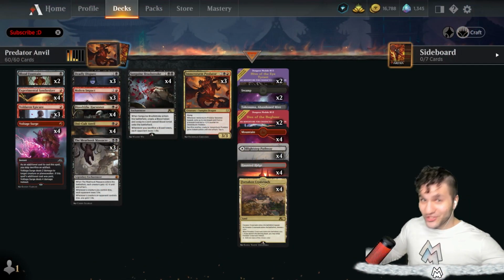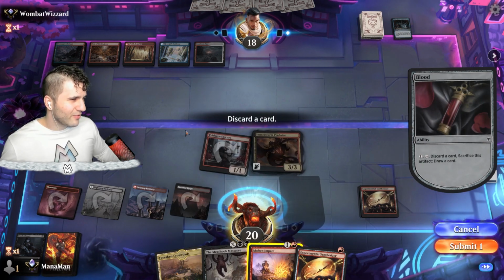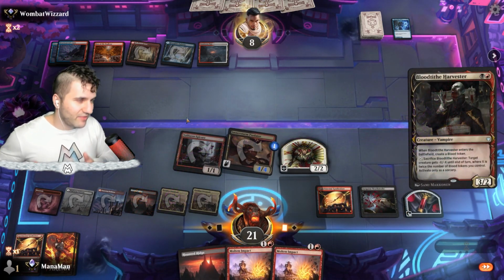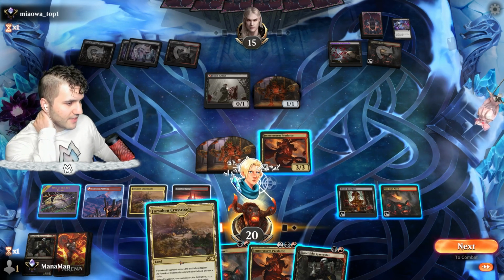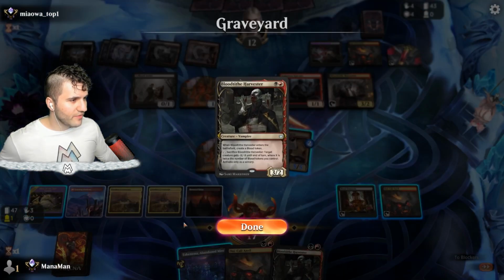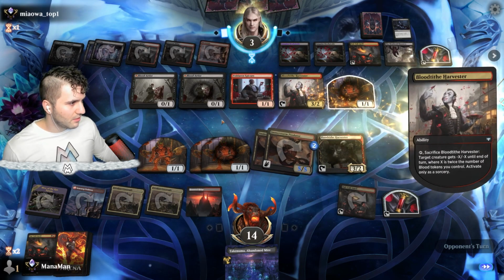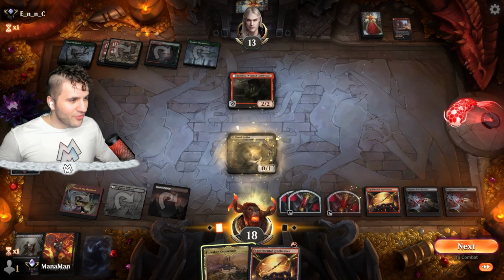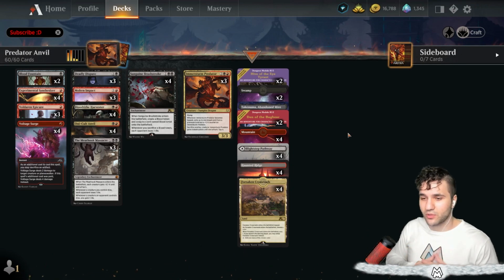🐲 PREDATOR ANVIL 🐲 [MTG Arena] Gameplay | Alchemy Ranked | Deck Profile + Deck Guide | Rakdos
Deck
2 Swamp
4 Mountain
3 Immersturm Predator
4 Blightstep Pathway
3 Deadly Dispute
2 Den of the Bugbear
2 Hive of the Eye Tyrant
3 The Meathook Massacre
4 Haunted Ridge
2 Blood Fountain
3 Voldaren Epicure
4 Bloodtithe Harvester
4 Experimental Synthesizer
4 Voltage Surge
4 Oni-Cult Anvil
1 Takenuma, Abandoned Mire
4 Sanguine Brushstroke
4 Forsaken Crossroads
3 Molten Impact

00:00 - Intro
00:48 - MM vs WW
09:15 - Predator vs Prey
20:18 - Too Much Blood

Decklist
Standard Ranked
Mythic Ladder
Magic The Gathering
MTGA
Best of One
CGB
covertgoblue
Crokeyz
LegenVD
Sonio
BO1